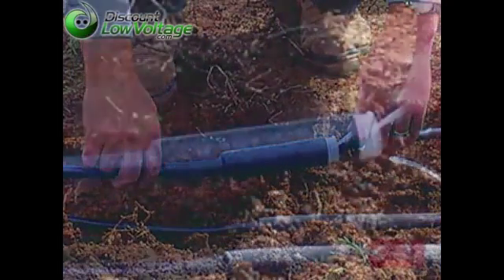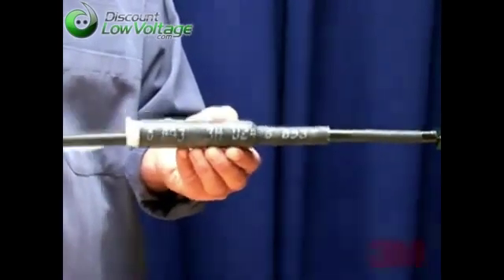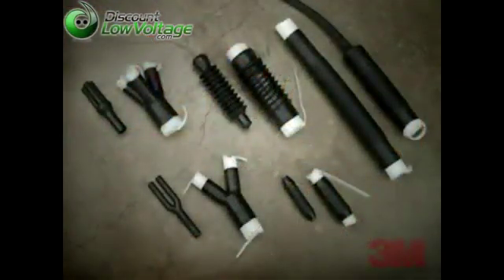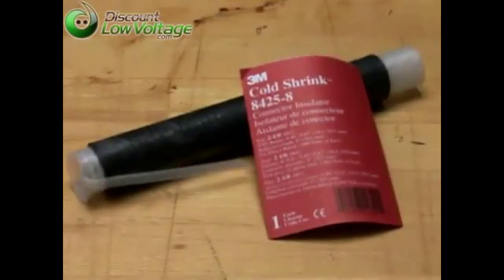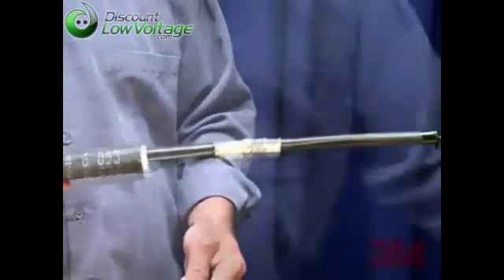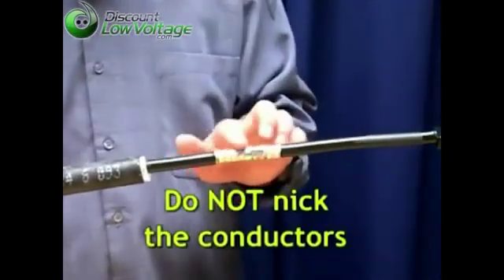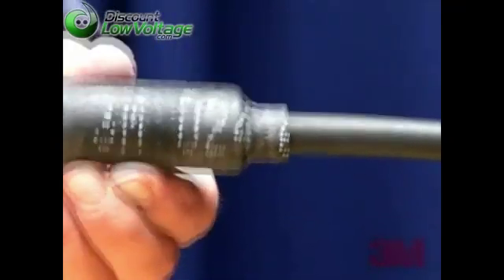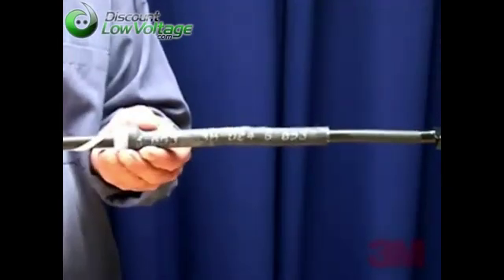3M Cold Shrink Low Voltage Quick Splice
How to demonstration shows installation of 3M cold shrink quick splice. Installation is easy and only takes a few minutes. No heat gun or torch required. Once applied, low voltage cable can be buried or submersed.